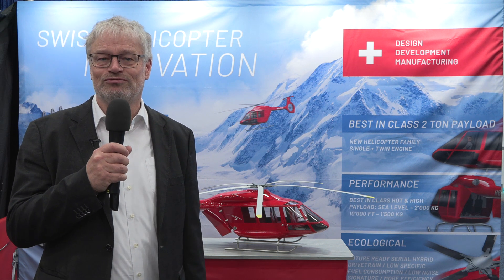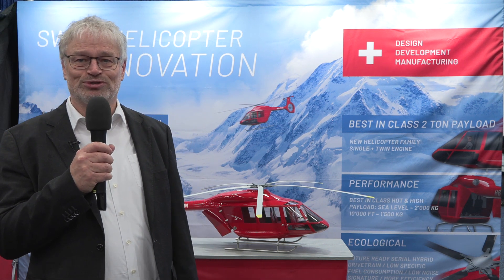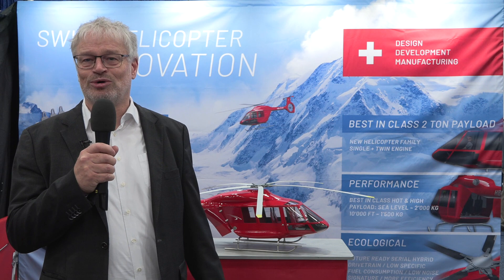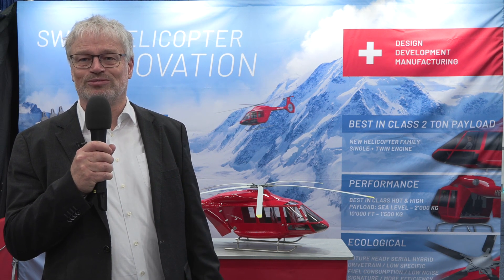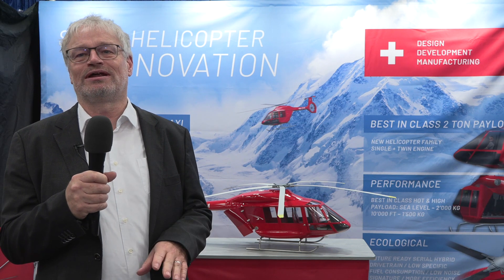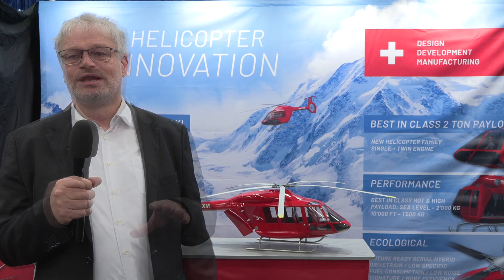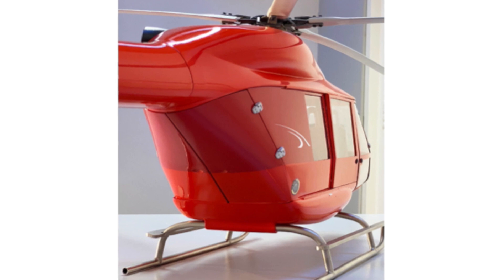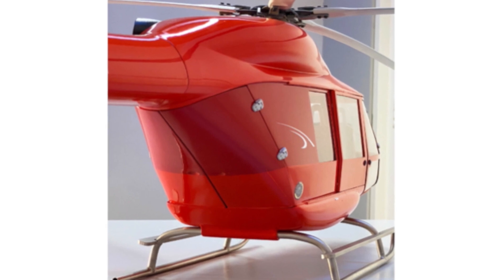VFS Interview: Marenco Swiss Helicopter CEO Martin Stucki, at Heli-Expo 2022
The Vertical Flight Society (VFS) conducted an in-depth interview of Marenco Swiss Helicopter CEO Martin Stucki on March 10, 2022, at the HAI Heli-Expo 2022 trade show in Dallas, Texas.

Stucki describes the concept for the hybrid-electric helicopter — with a turbine engine(s) powering a generator(s) to produce electric power for the tail rotor, and a small battery for emergency power during autorotation. Two approaches are under consideration, using a single-engine (Marenco M12) with a 1,000 hp turbine and or a twin-engine (M22) with smaller turbines to meet the EASA twin-engine requirements.